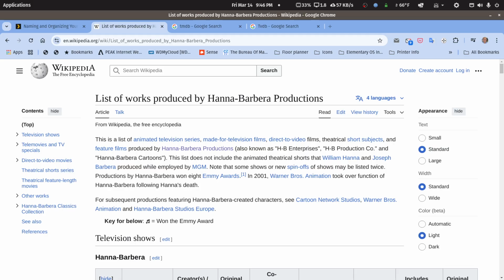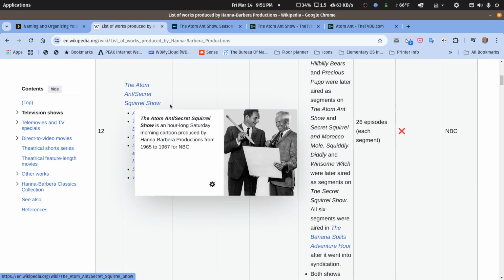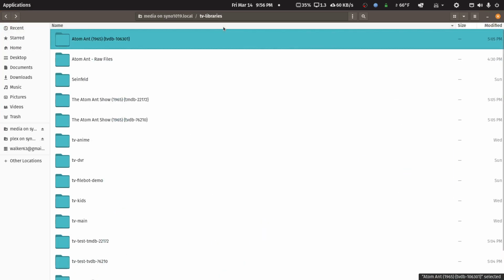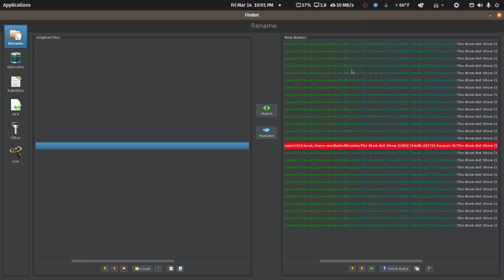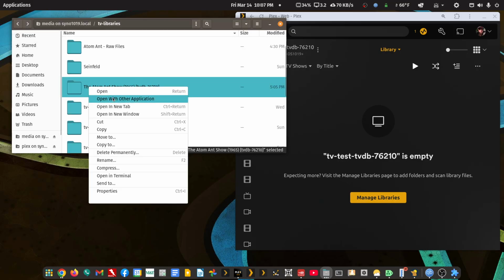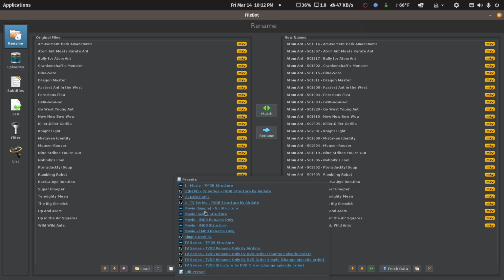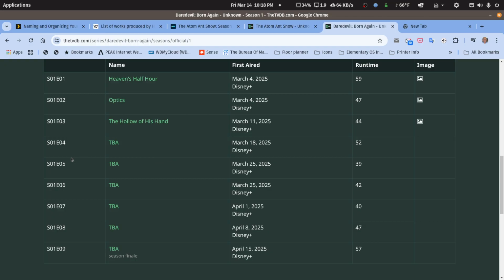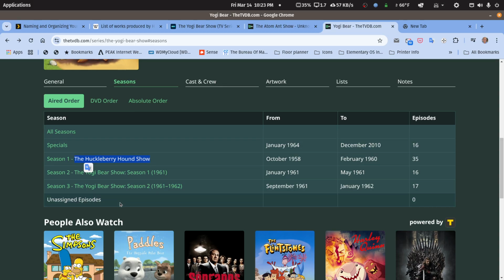Plex: Adding Atom Ant or any Hanna Barbera show to Plex with the help of a TVDB virtual db entry.